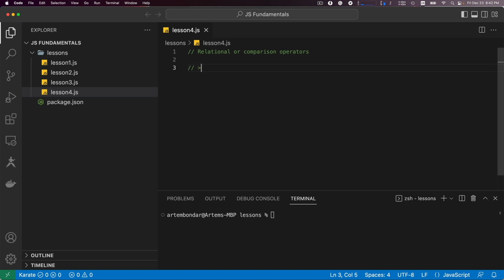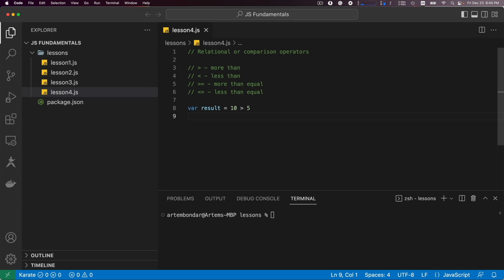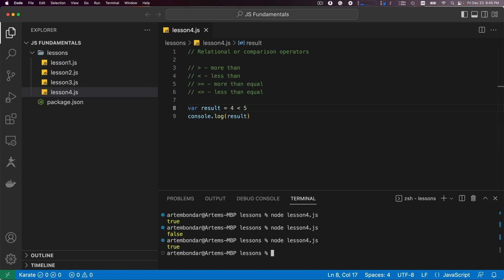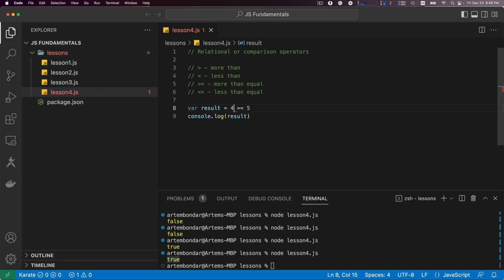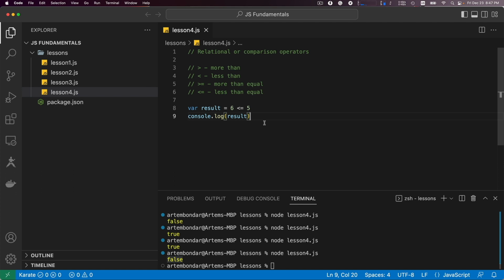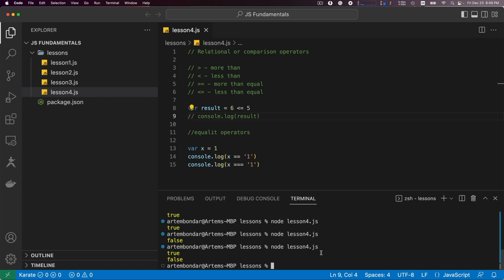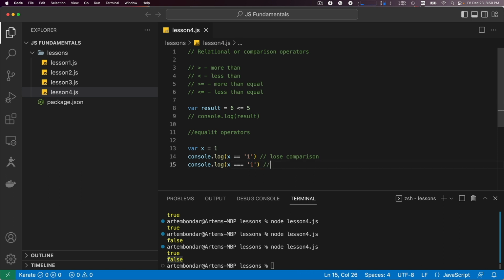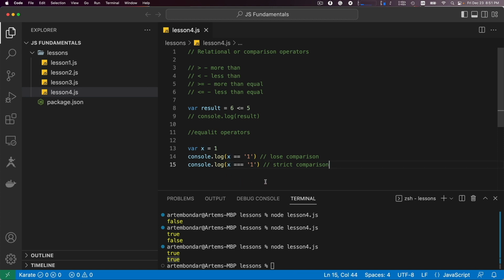JavaScript Fundamentals Course: Relational and Equality Operators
In this lesson, you will learn the relational and equality operators. These operators are responsible for comparing two values and returning a boolean value that can be later used to drive the logical flow of the program.

*Chapters:*
00:00 Lesson Overview
00:40 Relational Operators
05:12 Equality Operators
07:01 Lesson Summary